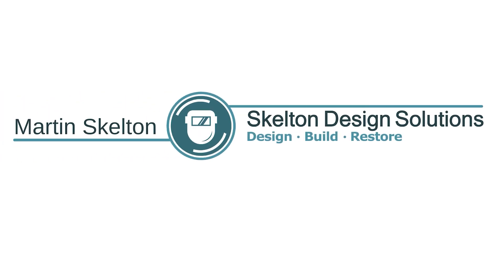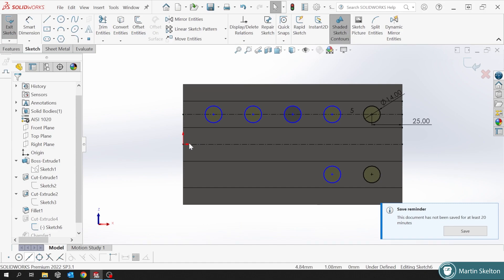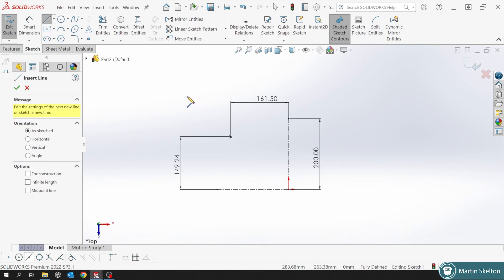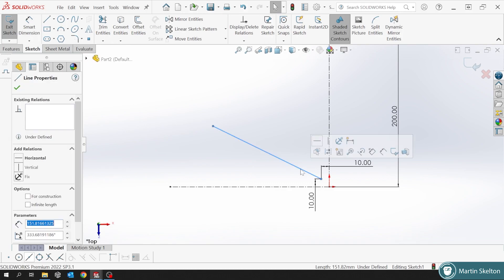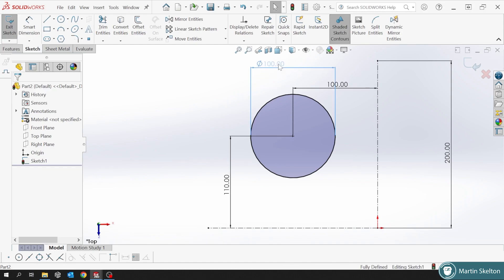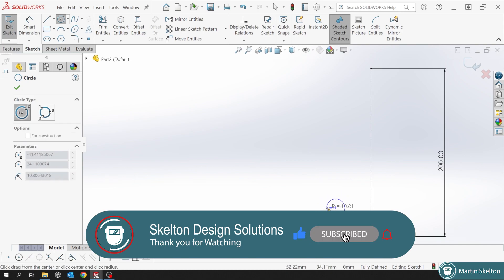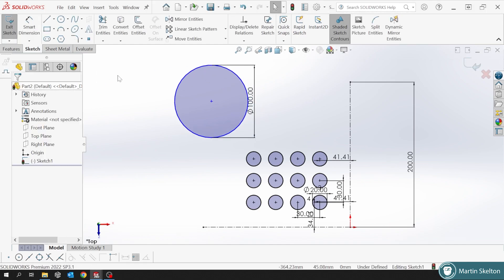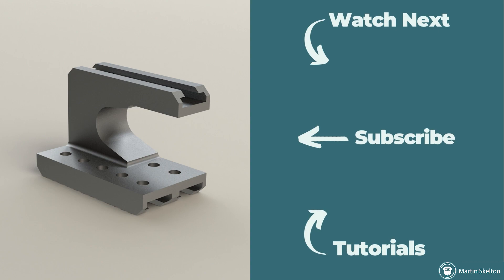The Ultimate Trick to Quickly and Easily Define any Sketch in Solidworks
In this video, we're going to show you the Ultimate Trick to Quickly and Easily Define any Sketch in Solidworks. This quick trick will save you a lot of time and make your Solidworks drawings look better than ever!

If you've ever struggled to quickly and easily define a sketch in Solidworks, then watch this video and you'll be able to define sketches like a pro! This quick trick is super easy to use, and once you learn it, you'll be able to define sketches in Solidworks faster than you can say "solidworks"!
One of the most important skills in Solidworks is the ability to define drawing sketch's A defined sketch reduces the risk of movement with in the model structure while keeping the model clean and free from errors. There is one ultimate method to define any sketch or shape in Solidworks. It is a simple method that can be used by any skill level of user and can be referenced by advanced users as a problem solving technique.

This Solidworks tutorial will work for different versions of solidworks 2022 etc and this tutorial series also shows some solidworks 2023 tips and tricks . The object of the tutorials is to teach the basics of computer-aided engineering that is used in the fabrication sector with machines such as CNC equipment. This basic learning is the production of DXF files that is used in 2D machining and can be opened with programs such as draftsight.
Simple Practical tutorial to learn solidworks and solidworks sheet metal.

Features used:
- Sketch
- Define sketch
- Relations
- Dimensions

Additional Search tags - 3dexperience solidworks, solidworks 3dexperience, solidsteel parametric

This is a practice tutorial for Solidworks & Solidworks sheet metal.

Computer aided Engineering